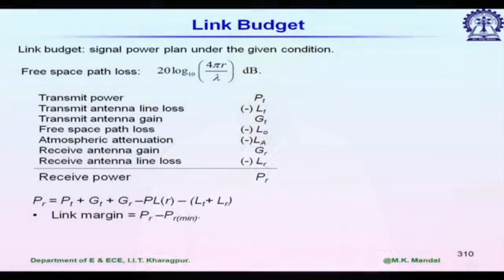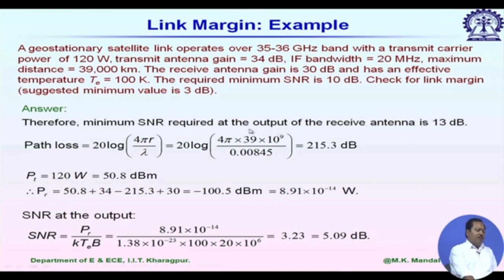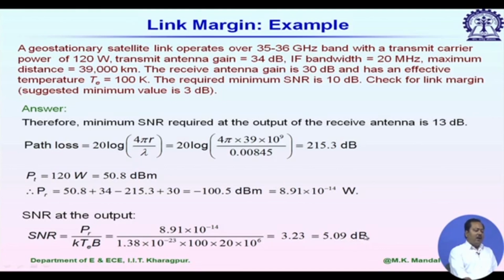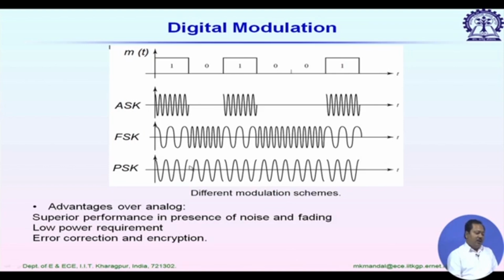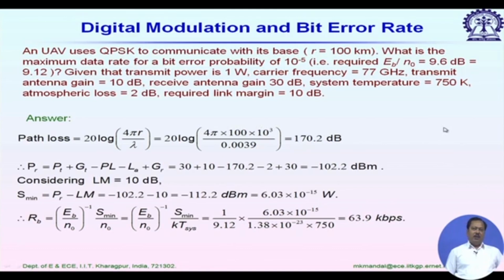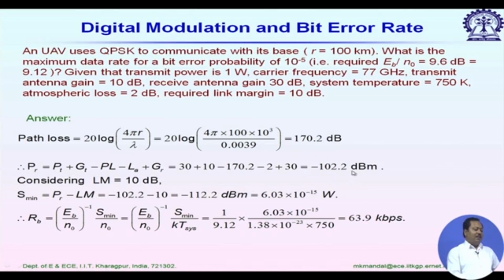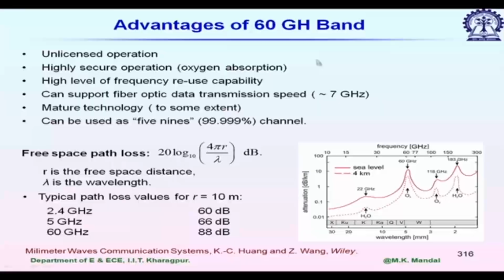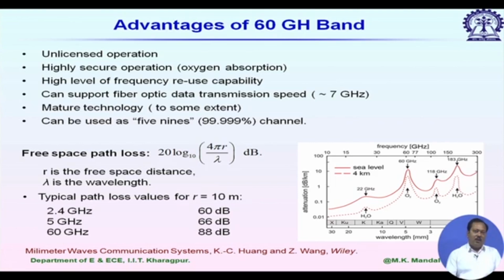Noise and Link Budget (Contd.) 3